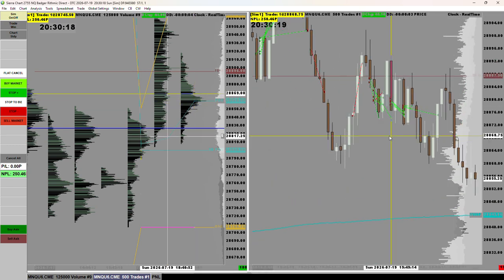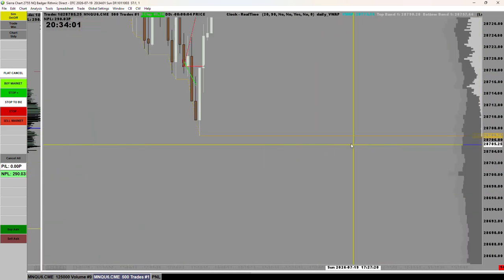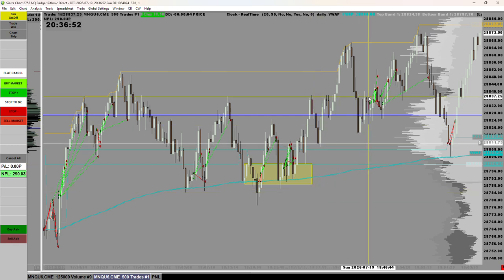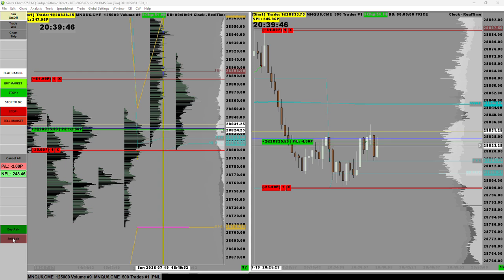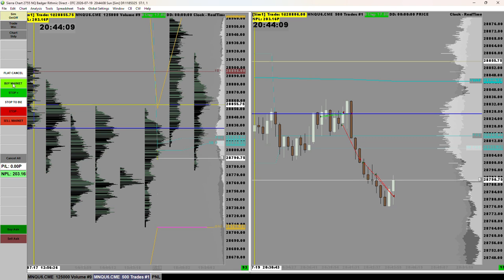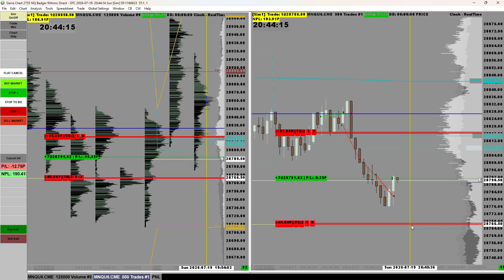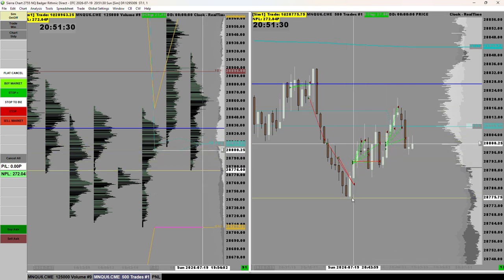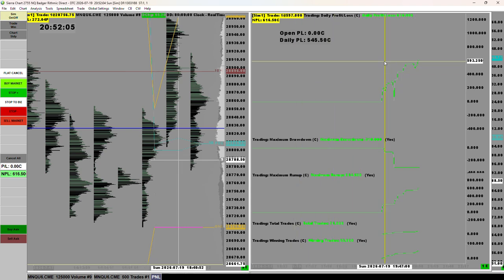Biopsy with a couple trades